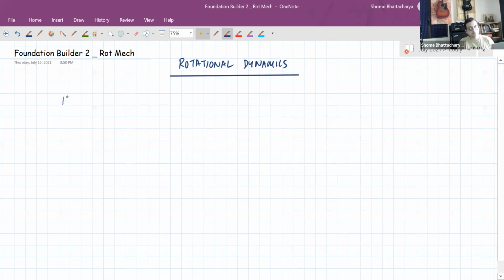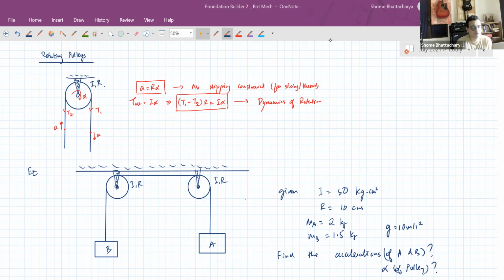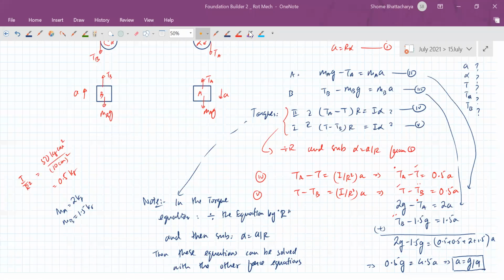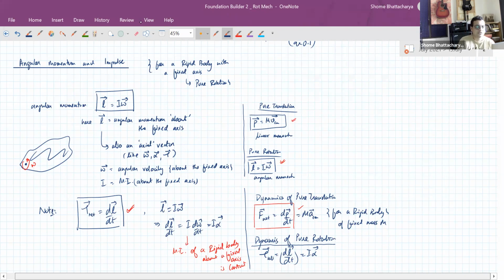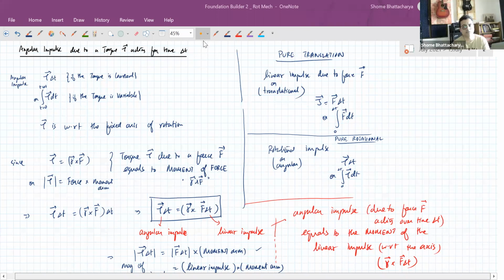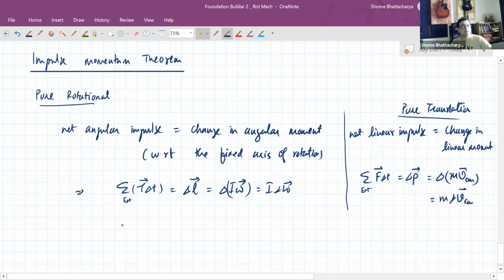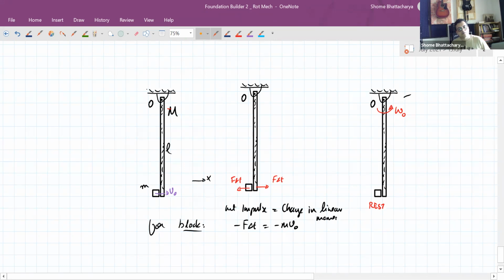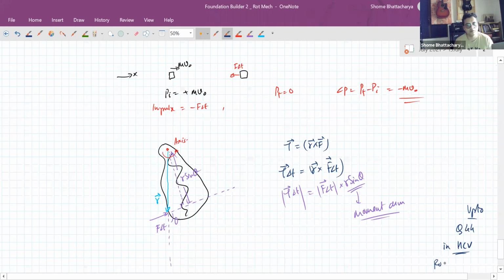Rotational Mechanics,11th,Foundation Builder 2,Date-15-07-21,By-Shome Bhattacharya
Know all about Rotational Mechanics!